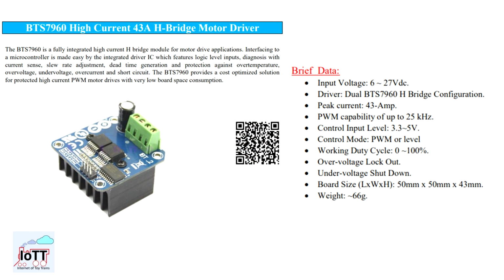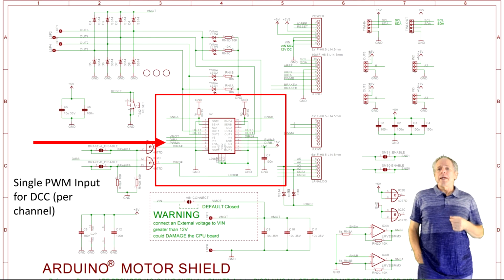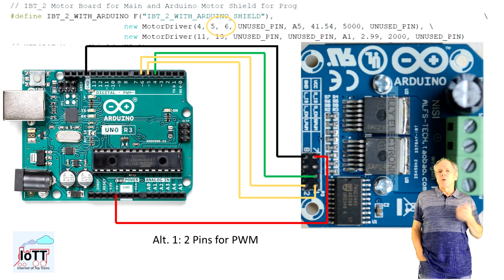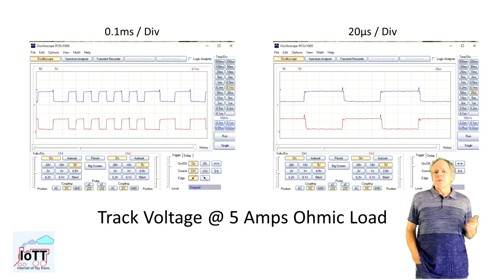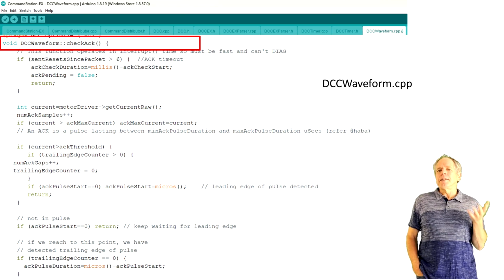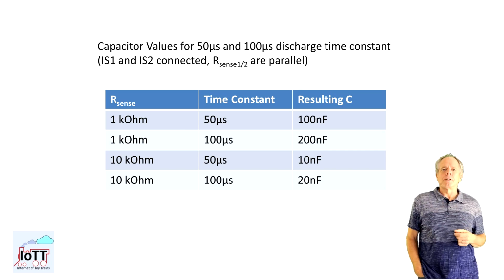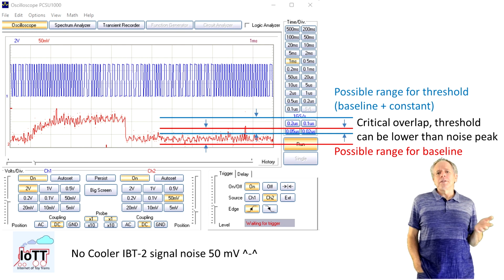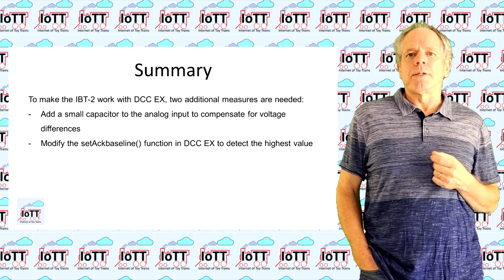Scary IBT-2 Current Measurement (Video#105)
On paper, the IBT-2 H Bridge module looks very attractive: Plenty of Amps, simple control interface and a very attractive price. But then, there are numerous reports from people running into problems when using the device for current sensing. Time to find out why that is and what can be done about it.

0:00 Start
0:43 Test Modules
2:30 IBT-2 Schematics and Differences
6:15 Wiring the IBT-2
9:00 Track output test
10:15 Current sensor test ohmic load
11:30 Testing decoder current
12:45 ACK pulse detection problem
14:45 Adding a capacitor
17:10 Ground noise problem
18:45 DCC EX modification
20:20 Programming Test
22:42 Summary